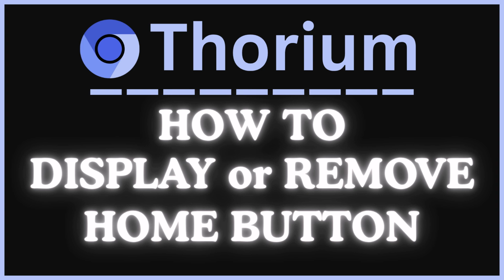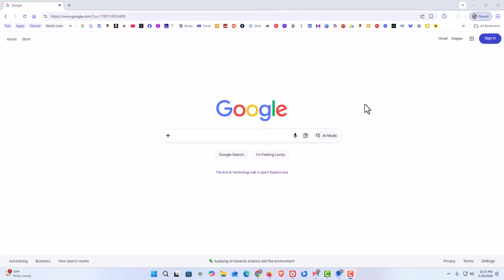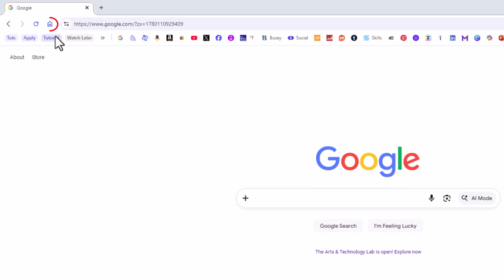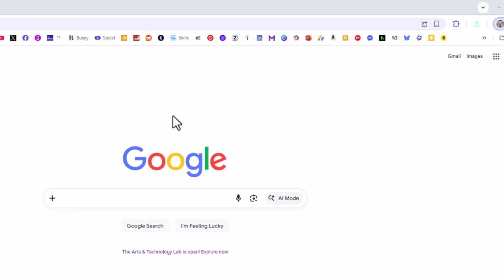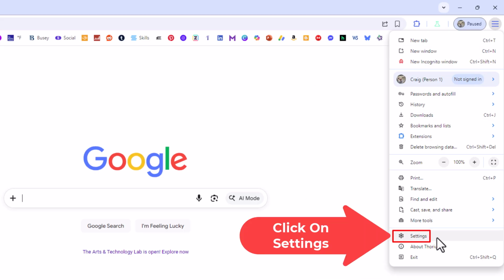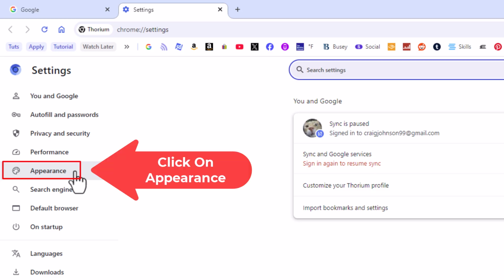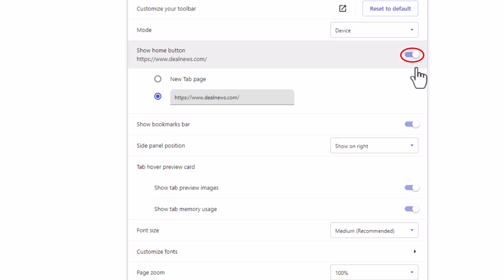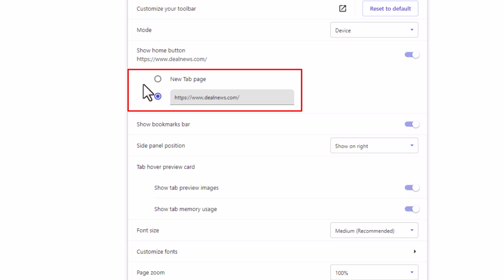How to Display or Remove the Home Button in the Thorium Web Browser | PC Tutorial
In this step-by-step tutorial, you’ll learn how to display or remove the Home button in the Thorium Web Browser using a PC. The Home button provides quick access to your preferred homepage, and Thorium allows you to show or hide it based on your browsing preferences.

Whether you want faster access to a favorite website or a cleaner browser interface, this guide will show you exactly how to manage the Home button setting.

**Steps to Display or Remove the Home Button in Thorium Browser:**

1. Open the Thorium Web Browser on your computer
2. Click the **Menu** button in the top-right corner
3. Select **Settings**
4. Navigate to the **Appearance** section
5. Locate the **Show Home Button** option
6. Toggle the setting **ON** to display the Home button
7. Toggle the setting **OFF** to remove the Home button
8. If enabled, choose whether the Home button opens:

   * The New Tab page
   * A custom website URL

**Bonus Tip:**

* Setting a custom homepage can give you one-click access to your most frequently visited website

That’s it! You now know how to show or hide the Home button in the Thorium Web Browser using a PC.

Chapters
0:00 How To Add Or Remove The Home Button In The Thorium Browser
0:10 Open The Thorium Browser
0:20 Where The Home Button Is Located In The Thorium Web Browser
0:35 Select The 3 Bar Hamburger Menu
0:45 Select Settings
0:55 Click On Appearance
1:05 How To Toggle On Or Off The Home Button In Thorium
1:20 How To Customize The Home Button In The Thorium Browser